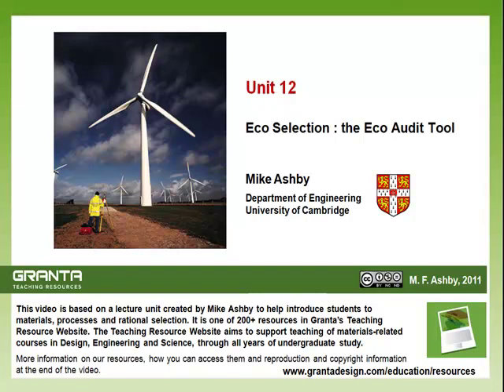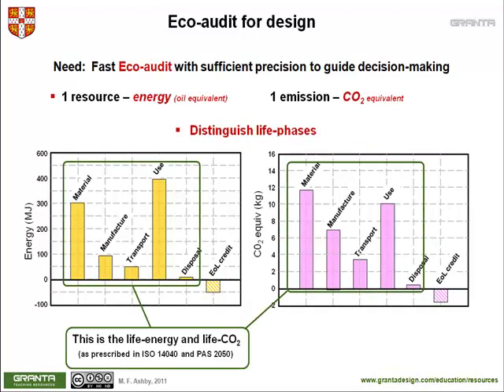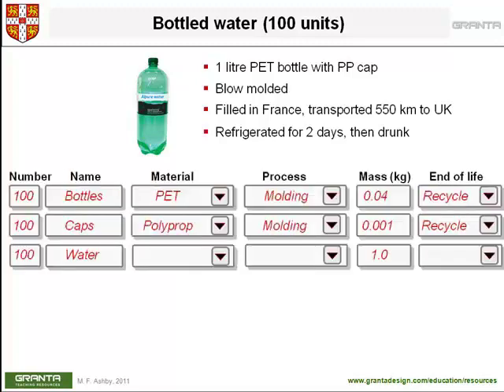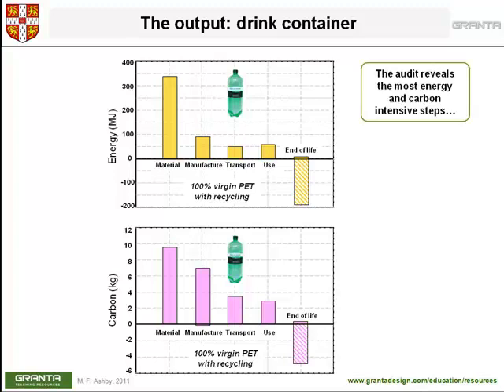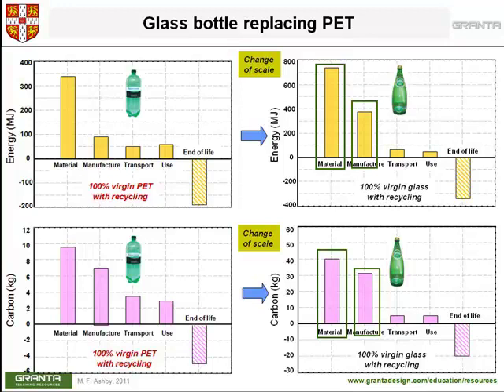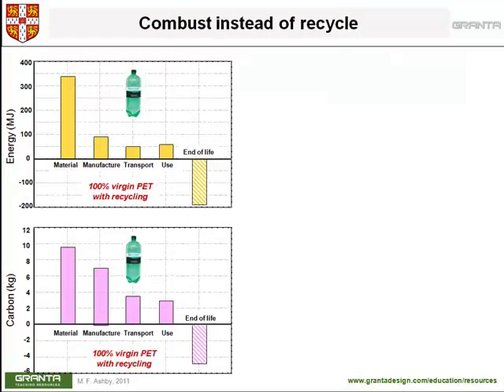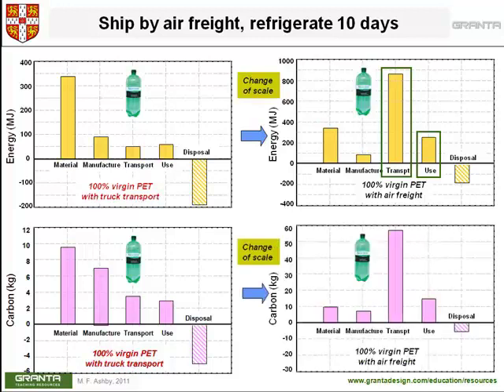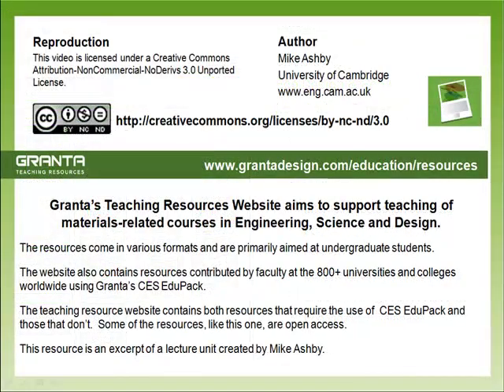Eco Audit Case Study - Bottle Example - With Mike Ashby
10 minute excerpt from a web seminar with Mike Ashby. Describes a case study that can be used to introduce sustainability concepts to introductory level undergraduate students. Based on Powerpoint lecture unit 12.

Looks at "what if..." scenarios on the redesign of a water bottle from the environmental perspective. Carbon footprint and energy usage over the life-cycle are discussed.

Uses the Eco Audit Tool, part of CES EduPack from Granta Design.

This teaching resource is one of more than 200 available on Granta's Teaching Resource

Other resources, including open access resources, on sustainability and low carbon power are available

The speaker in the video is Mike Ashby of the University of Cambridge, author and co-founder of Granta Design.